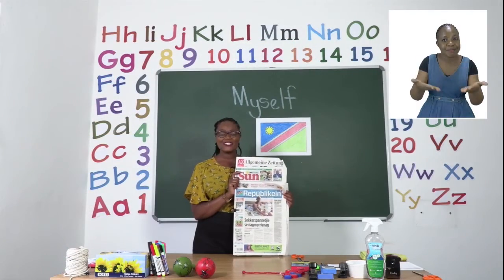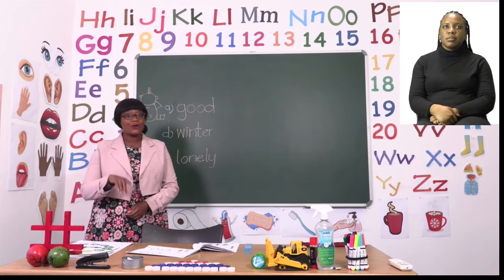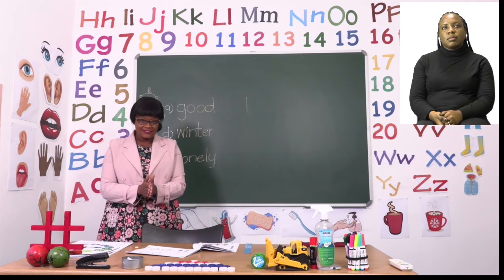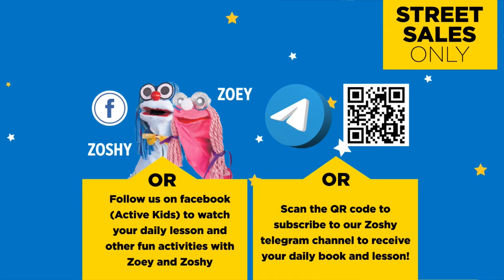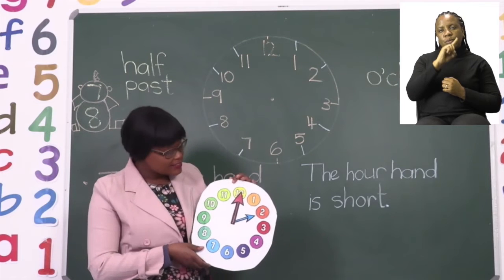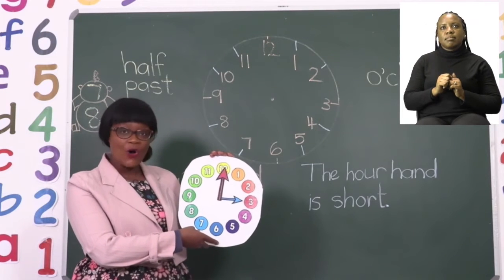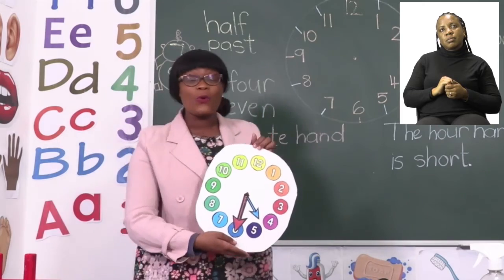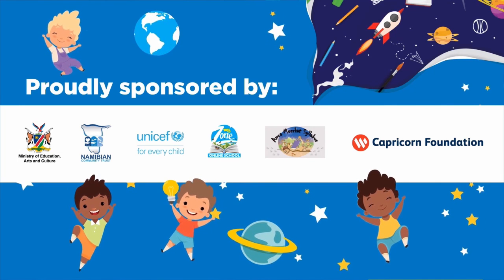My Zone Online School 2021 Grade 2 - Week 17 - Lesson 2 (Syllables and time)